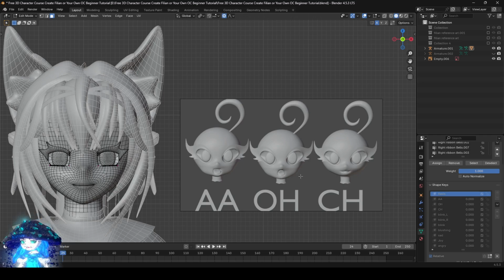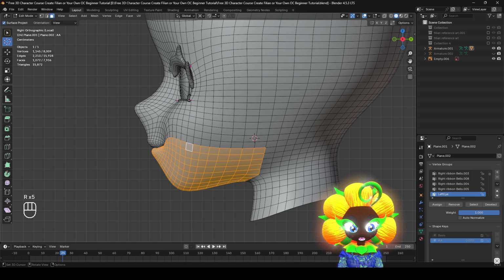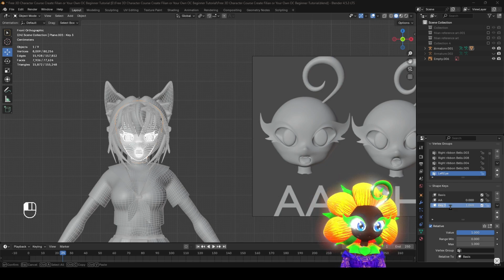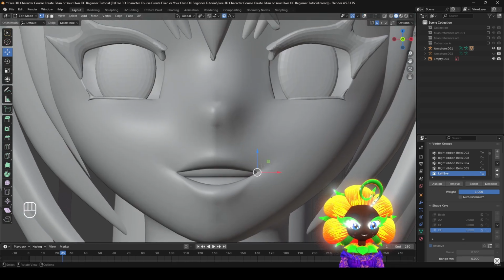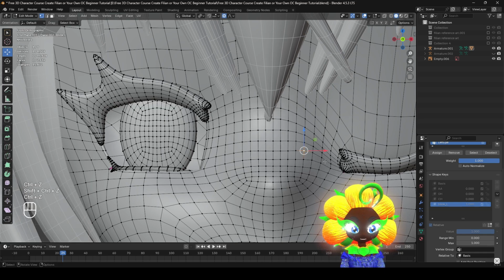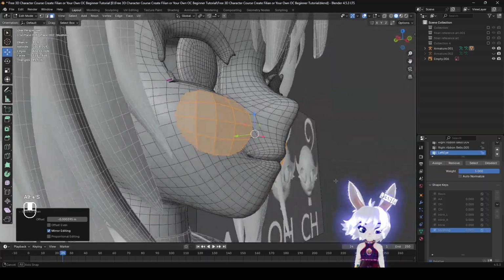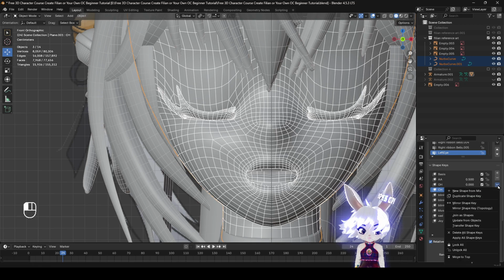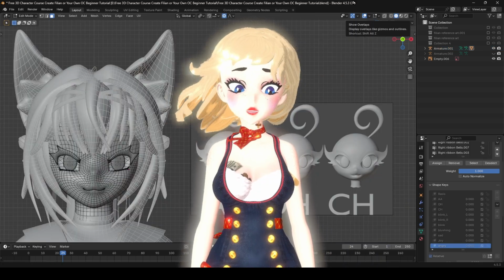Free 3D Character Course Create Filian or Your Own OC Beginner Tutorial part 13 dubbing expressions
Learn how to create your own fully functional 3D character from scratch—step-by-step and completely free! No experience needed, just follow along and bring your 3D characters to life."

Taking on commissions. I'm happy to help you turn your vision into a reality.
I do commissions making 3D characters if you're interested,
free downloads of the characters I made, 🎉enjoy🎉

Discord (VOWCLARITY)

0:00 INTRO
0:25 START dubbing
26:56 START expressions
43:03 END